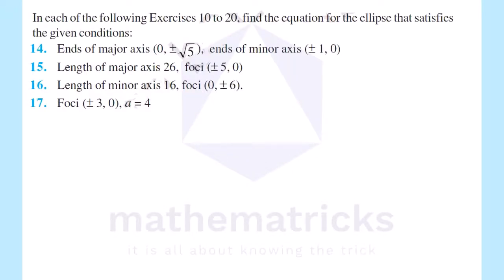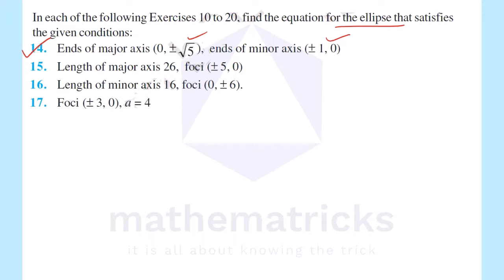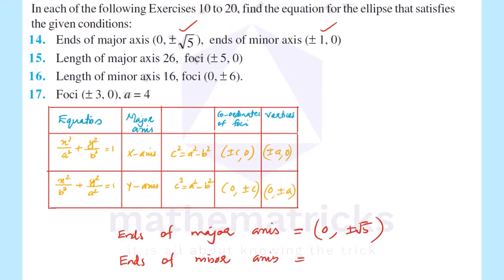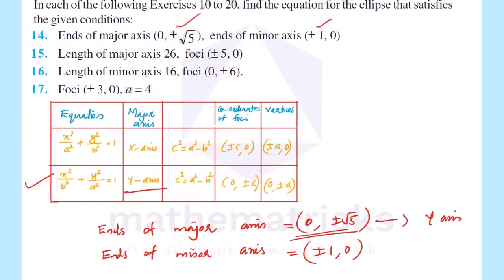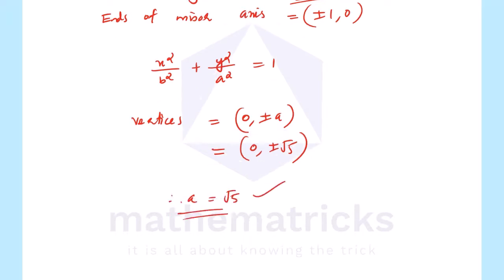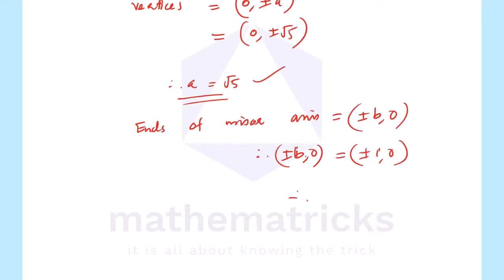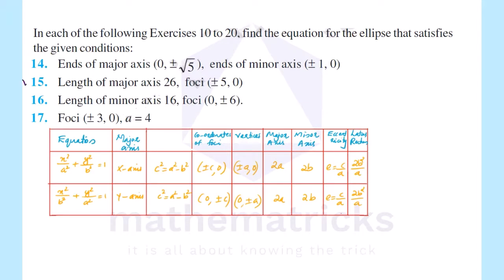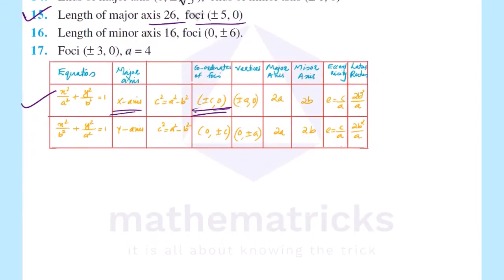Exercise 11.3|Conic Sections|Class 11 Maths|Malayalam|Plus One |Chapter 11|NCERT|CBSE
Plus one maths chapters in malayalam | Conic Sections | Exercise 11.3 |  Solutions 14-17 | Chapter 11 | Session 10